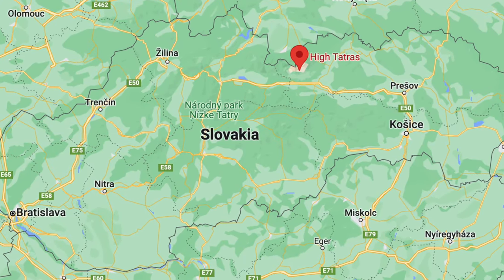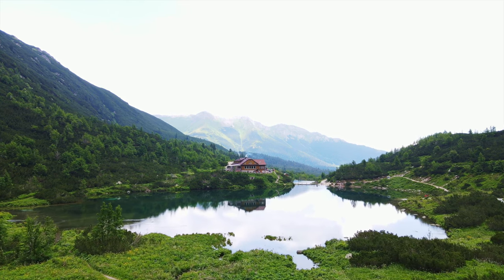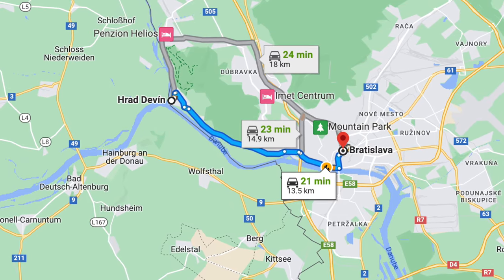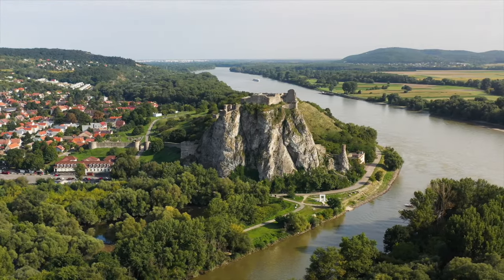10 Most Beautiful Places to Visit in Slovakia 4K 🇸🇰 | Slovakia Travel Guide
10 Most Beautiful Places to Visit in Slovakia 4k. It's time for you all to check out some of the best destinations to visit in Slovakia. Discover the best cities and attractions that Slovakia has to offer in this travel video. Featuring Bratislava, Trnava, the stunning Orava Castle, lubovna Castle, Bojnice Castle, High Tatras Mountains and many more. here's a good reason why Slovakia is becoming an increasingly popular travel destination. So if your looking to explore picturesque Slovakian villages instead of the bustling cities, this video will serve as your guide

Slovakia travel guide."